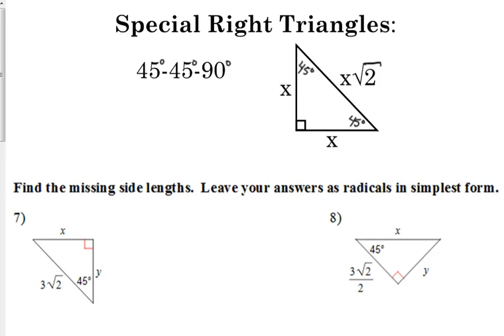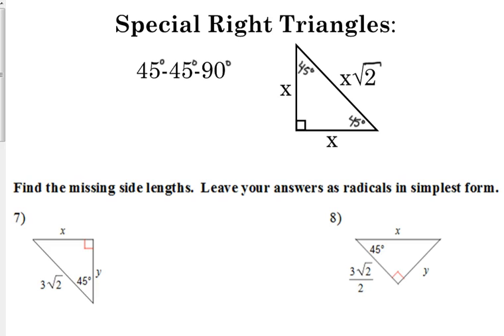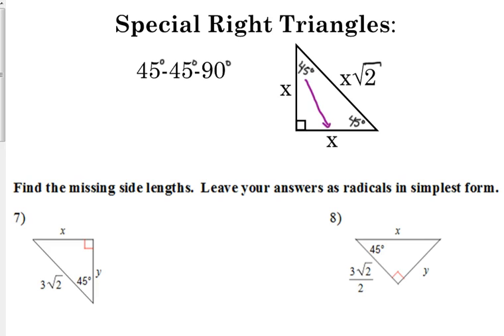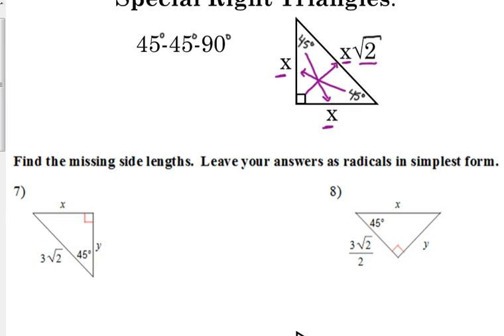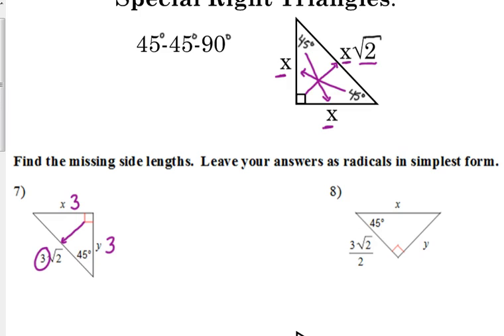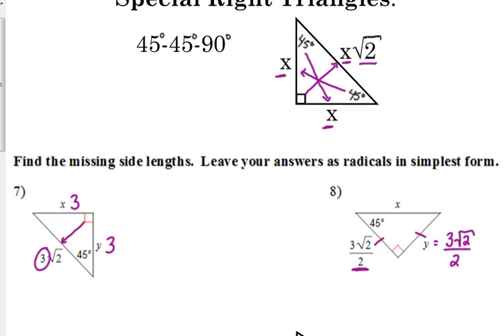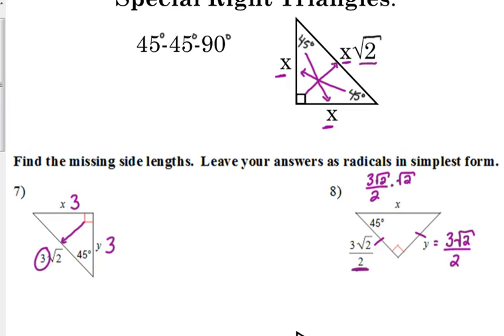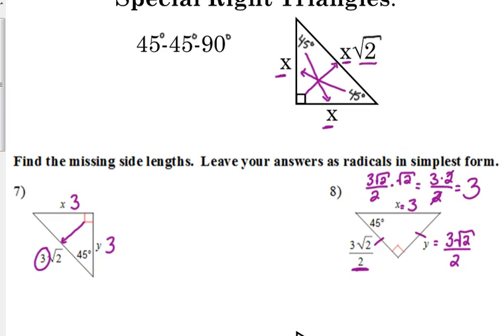Day 48 Lesson~45-45-90 Triangles